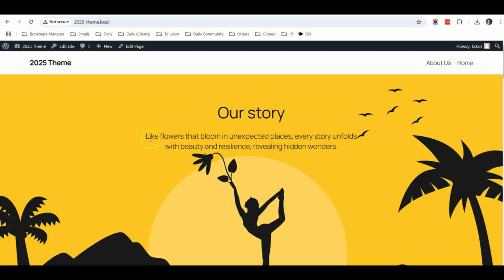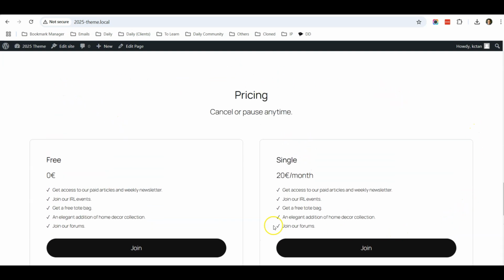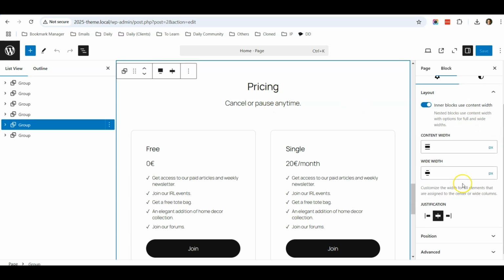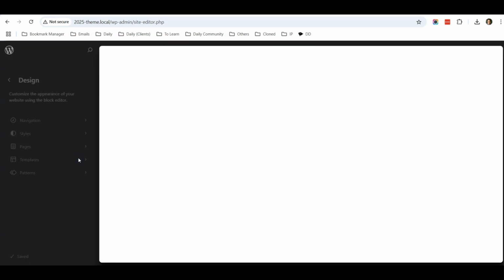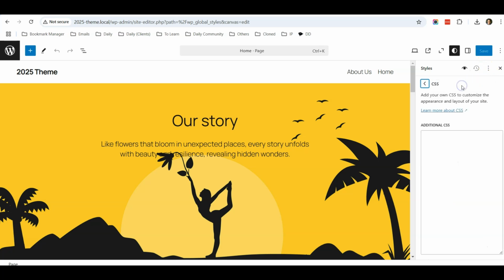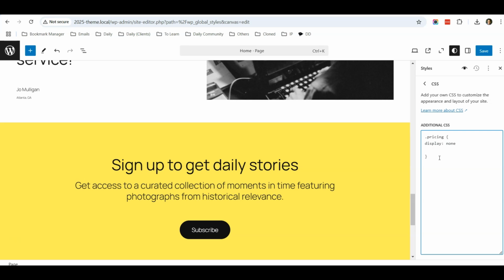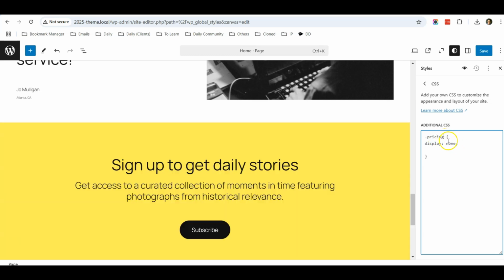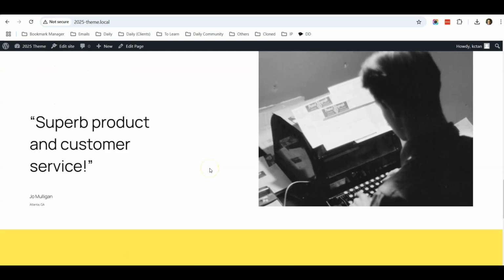Where to Find Additional CSS Settings for 2025 WP Theme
Learn where you can find the additional CSS settings if you are using the latest WordPress Twenty Twenty-Five (2025) theme. This tip also applicable to 2024 WP theme.